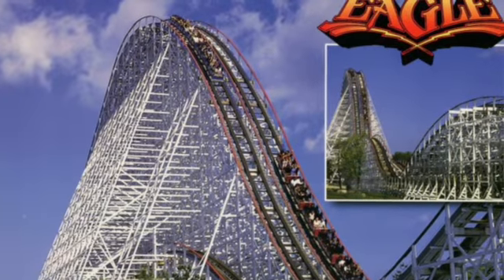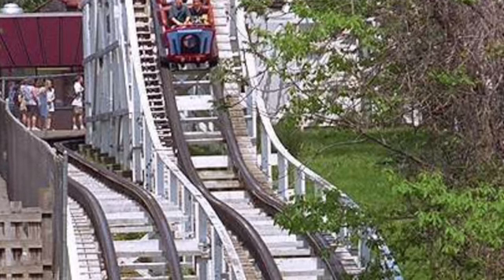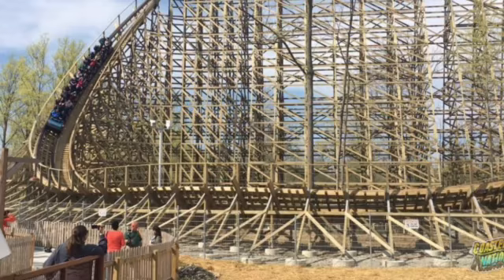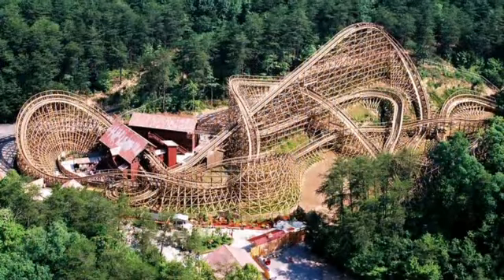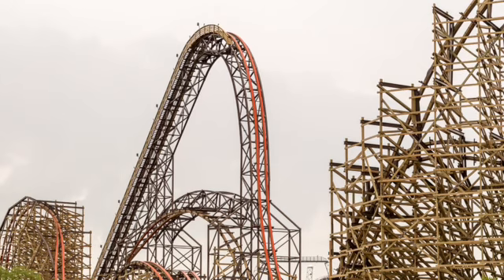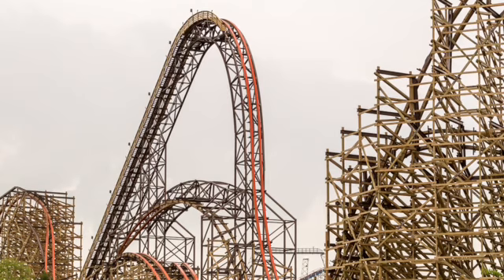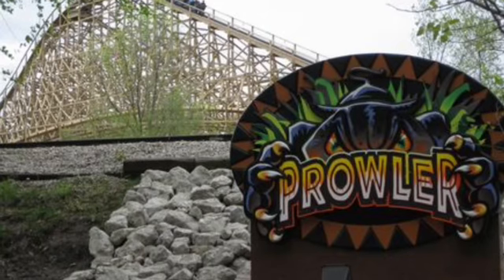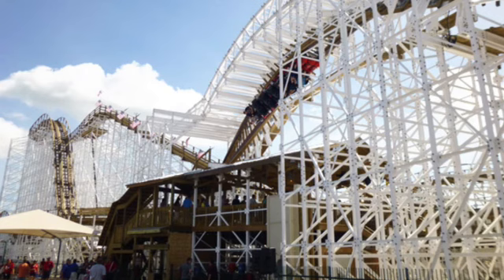Top 10 wooden coasters in North America I have ridden (2017)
It's that time of year again! I have ridden some awesome coasters this year. Today I am talking about my favourite woodies.